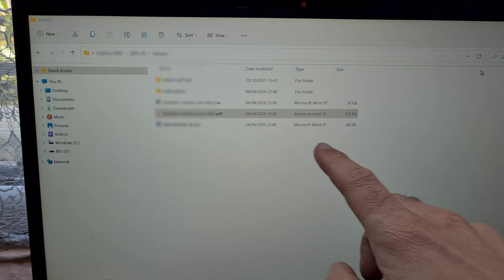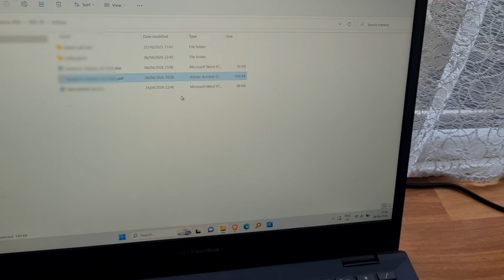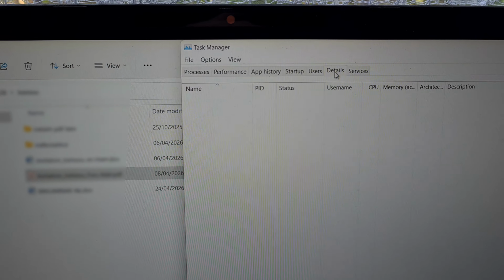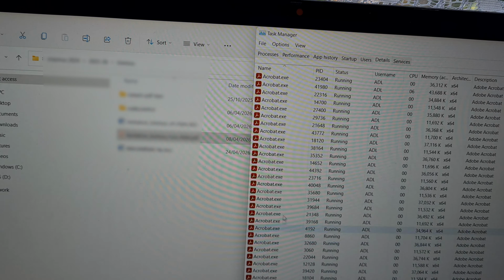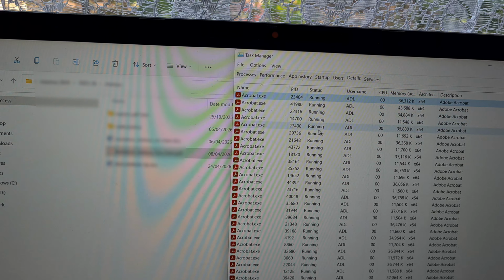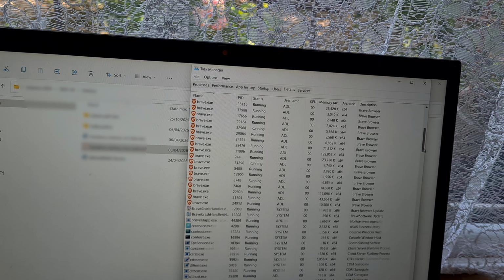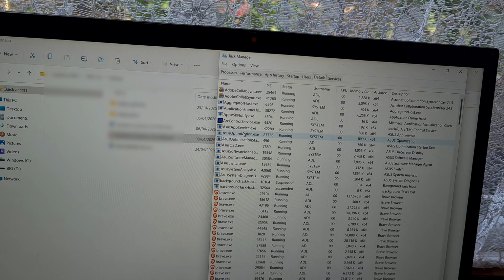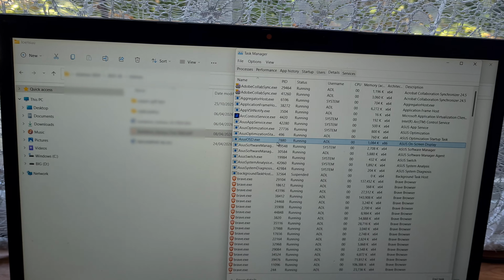Why the PDF document is not opening (Acrobat reader, End Task, Windows 11)